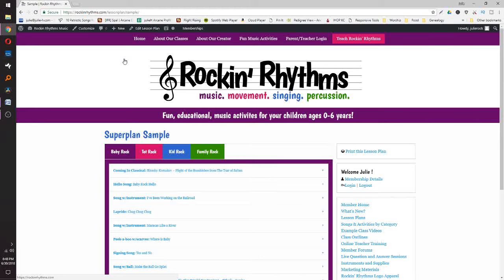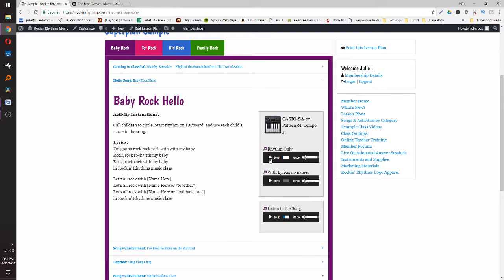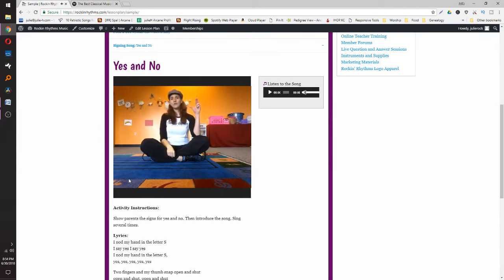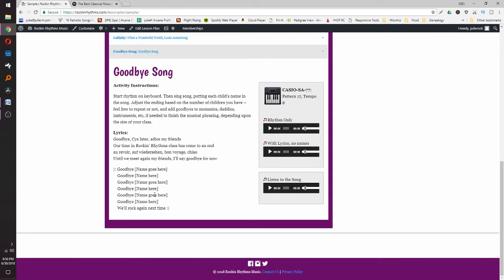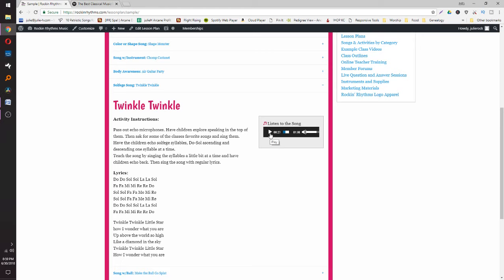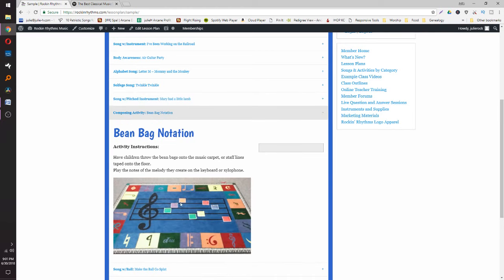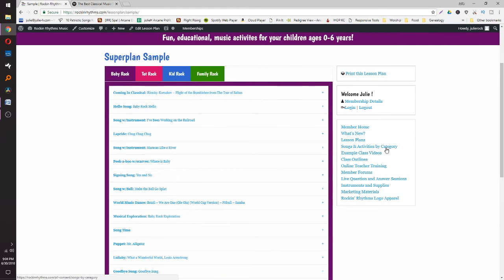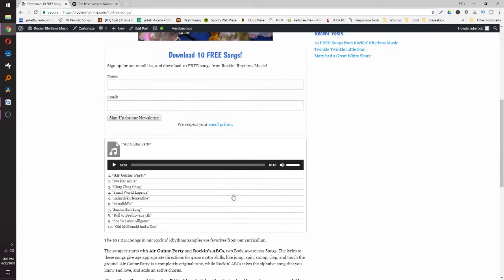Early Childhood Education - Music Curriculum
This is a video overview of the interactive online portal of the Rockin' Rhythms early childhood education music curriculum, for children from ages 0-6 years old.

Each Superplan contains 4 individual lesson plans with 20 different music activities for home use or homeschooling with your babies, toddlers, and preschoolers, or starting your own music classes.

Each of the four lesson plans is age appropriate:
- Baby Rock for ages 0-1.5 yrs
- Tot Rock for ages 1.5-3 yrs
- Kid Rock for ages 3-6 yrs
- Family Rock for ages 0-6 yrs

The interactive curriculum portal can be used from anywhere you have internet, on a phone, tablet, or computer.

20 different music activities are in each superplan, including
1. Classical Music
2. Hello Song
3. Percussion Song
4. Second Percussion Song
5. Lapride
6. Ball Song
7. World Music
8. Kid Friendly Popular Music
9. Animal/Puppet Song
10. Peek-a-boo Song
11. ASL Signing Song
12. Lullaby Song
13. Color or Shape Activity
14. Body Awareness Dance
15. Musical Game
16. Solfege Song
17. Alphabet Song
18. Pitched Instrument Song (for Boomwhackers, Handbells, or Xylophone)
19. Composition Activity
20. Goodbye Song